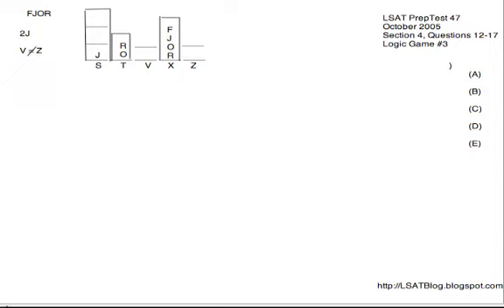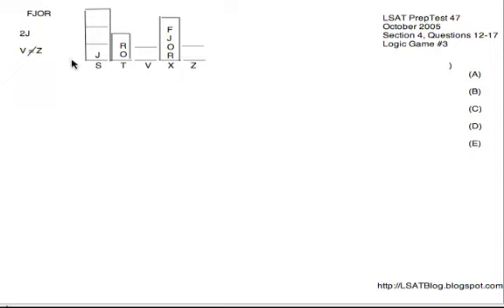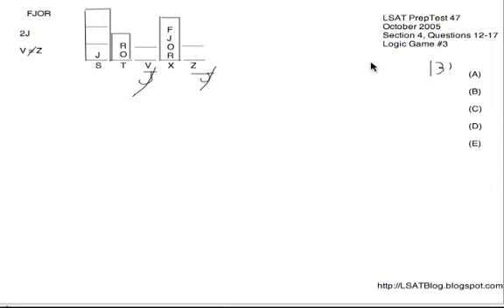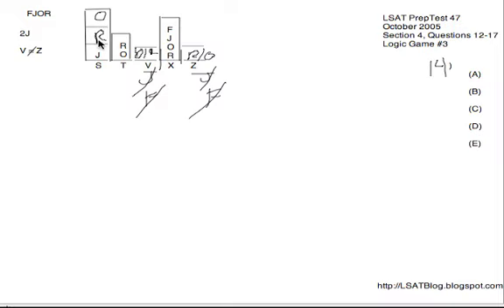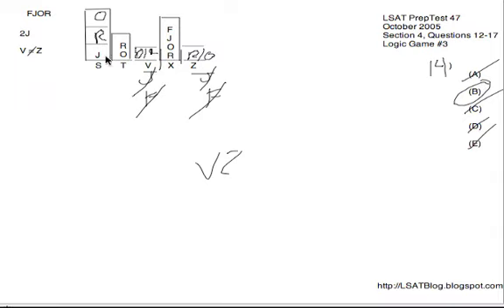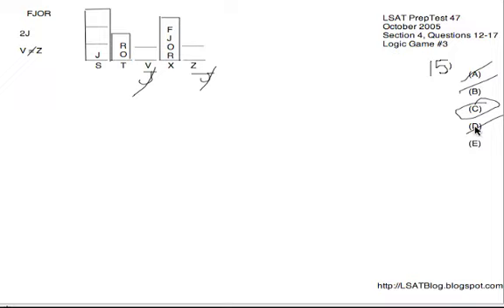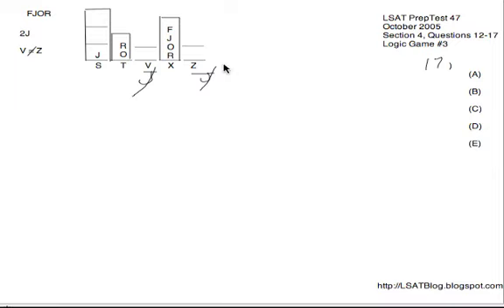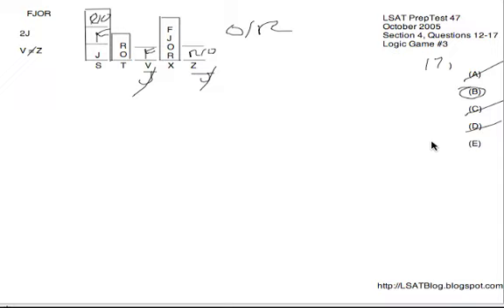LSAT Blog - PrepTest 47 Logic Game 3 - Record Stores (October 2005)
record store lsat logic game crescentville folk jazz opera rock PrepTest 47 October 2005 LSAT

Chapters:
0:00 Introducing the record store game
1:00 Breaking down the setup rules
2:03 Initial deductions before the questions
3:36 Working through the middle questions
5:24 Testing answer choices for question 15
7:18 Solving the final questions by elimination